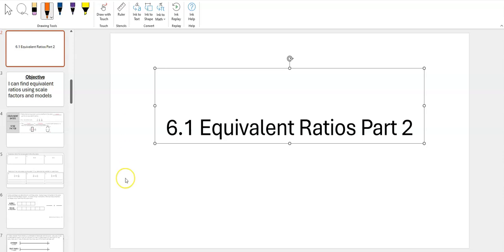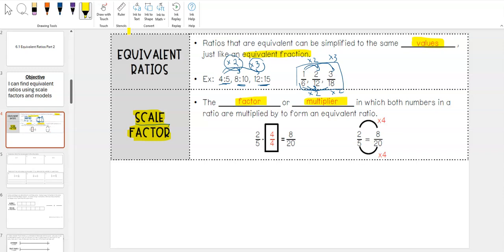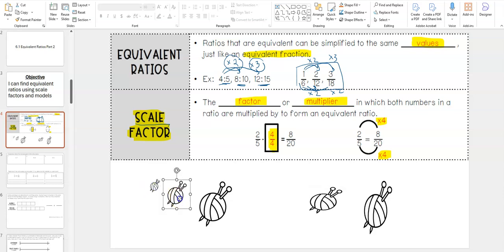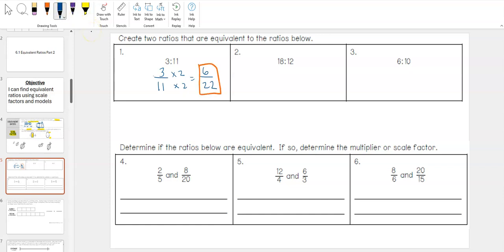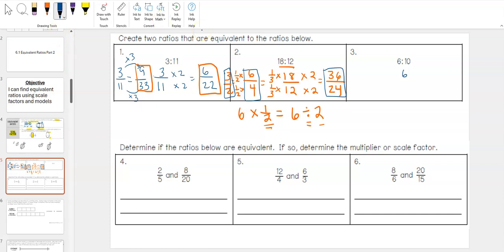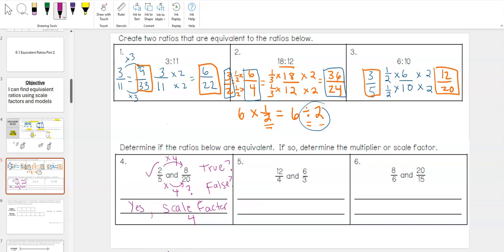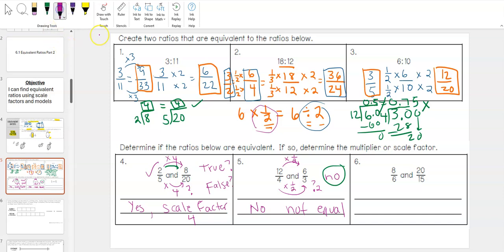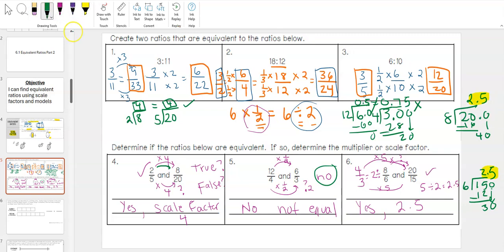Module 6: Lesson 6.1 Equivalent Ratios Part 2a